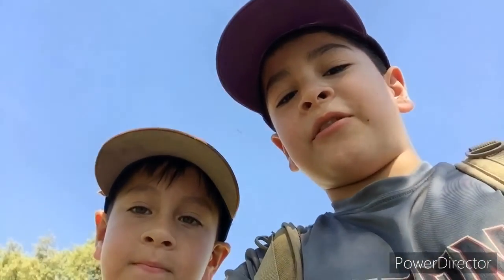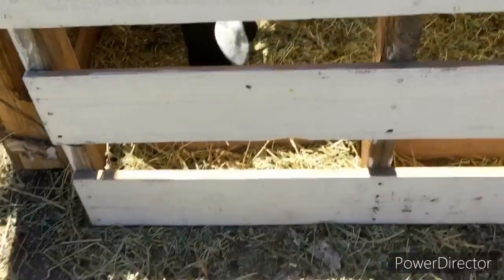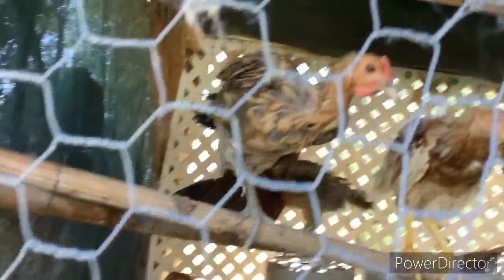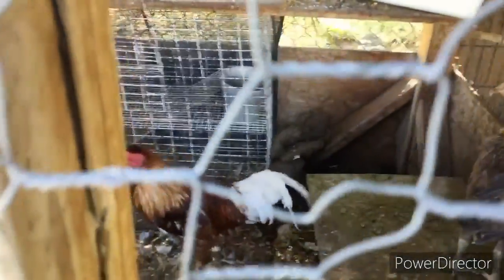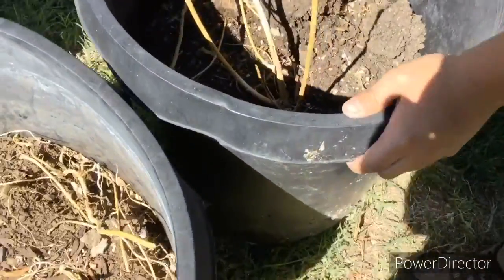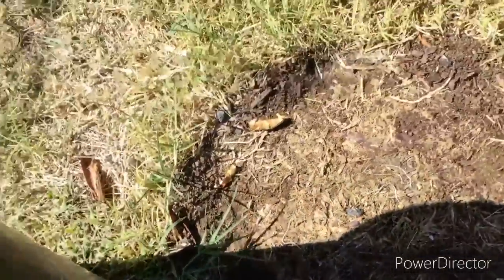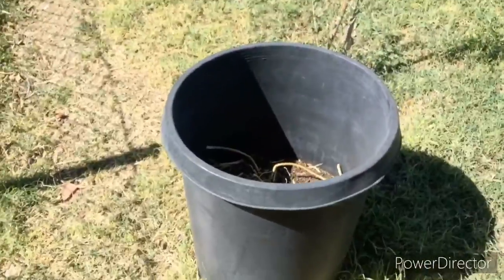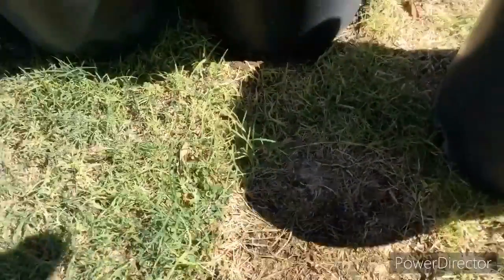Animals So Close To Us